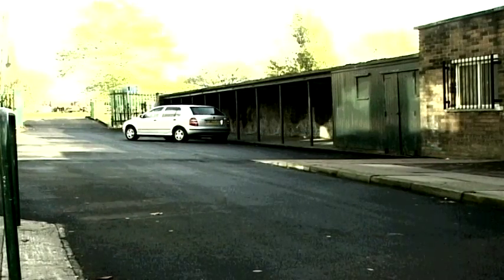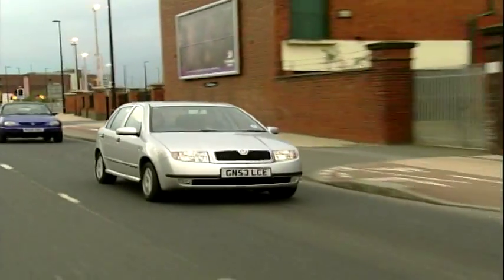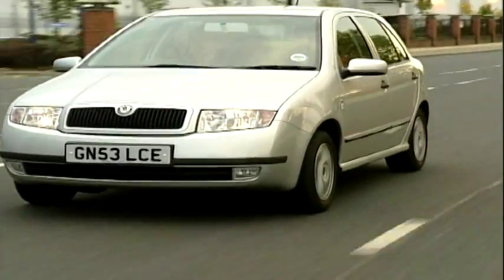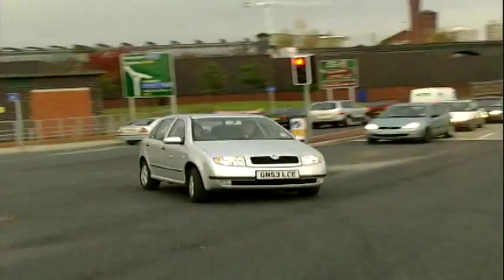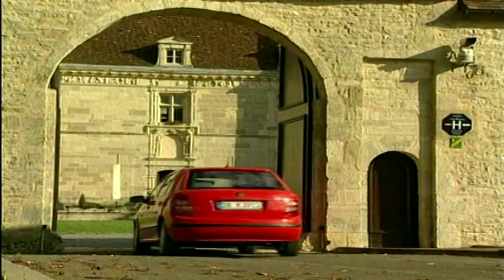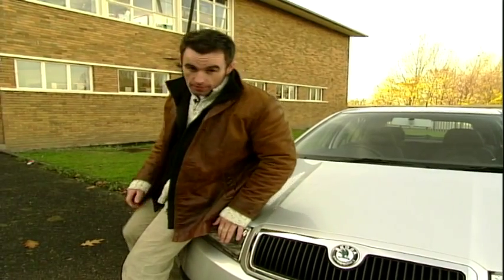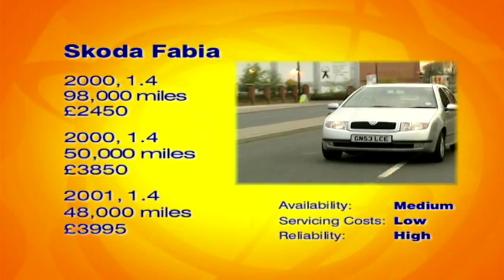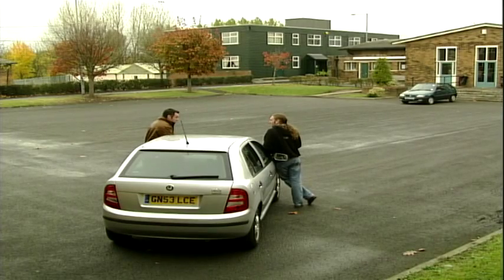Skoda Fabia - Test Drive & Review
In this clip, Jon Slattery takes a new driver for a spin in the Skoda Fabia. They review its interior, performance and style- and it seems that the Skoda has come a long way since its previous models. The Fabia is available with a 1.2 litre petrol through to the 1.9 turbo diesel- capable of 0-60 in under 10 seconds.